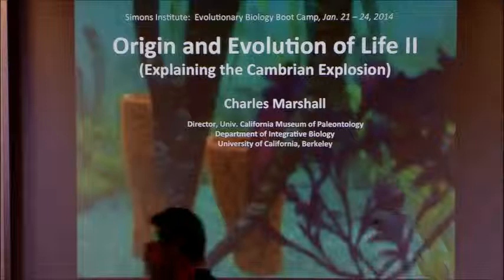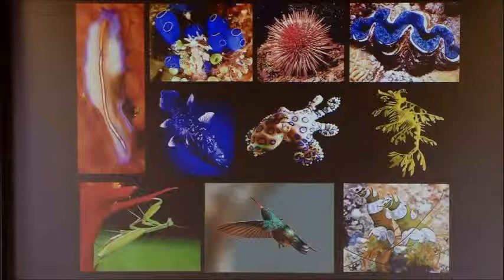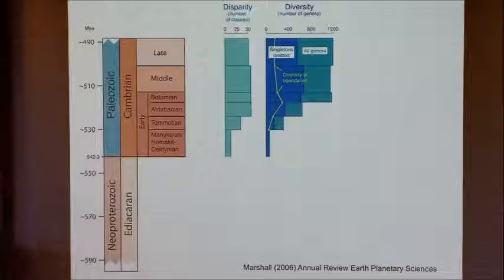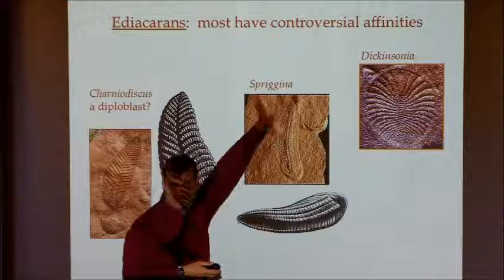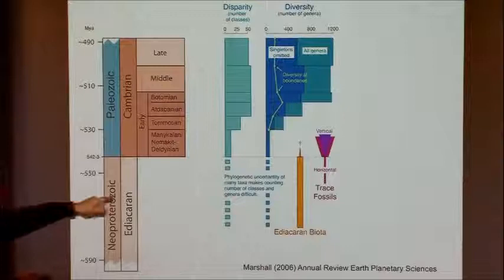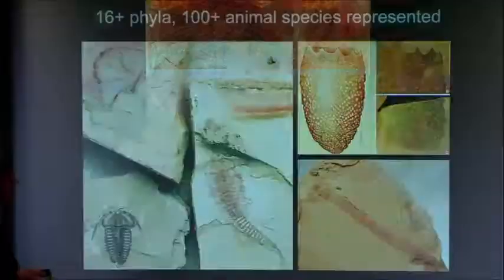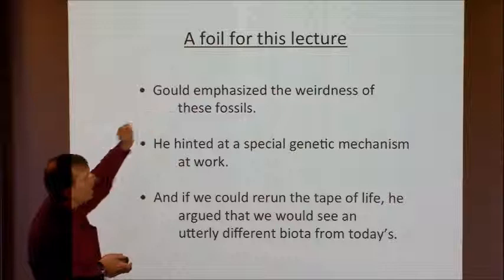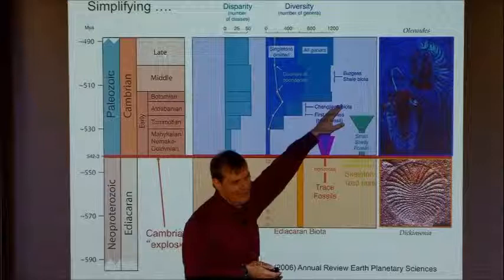The Origin and Evolution of Life on Earth II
Charles Marshall, UC Berkeley
Evolutionary Biology Boot Camp